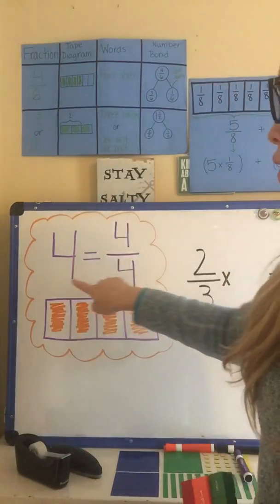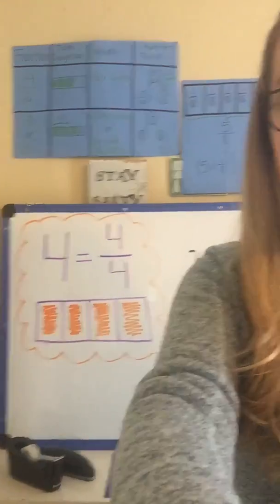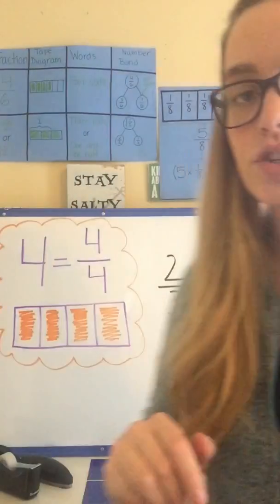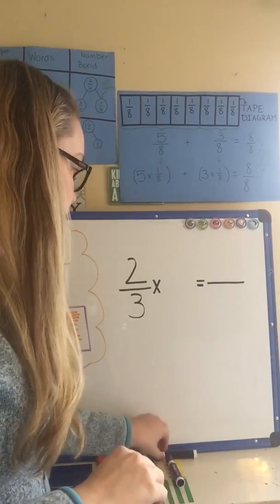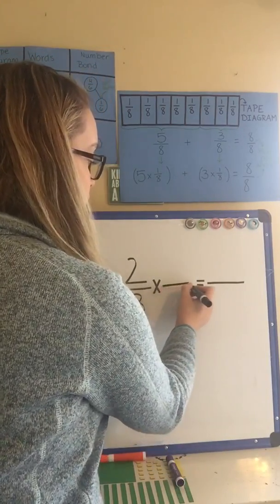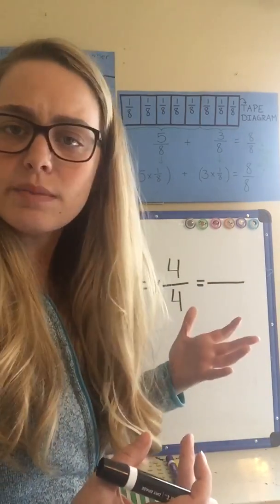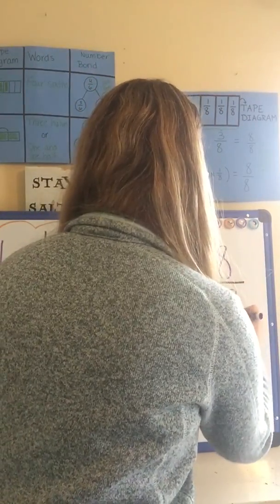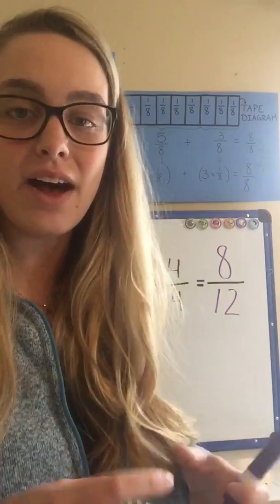Equivalent Fractions and whole numbers as fractions